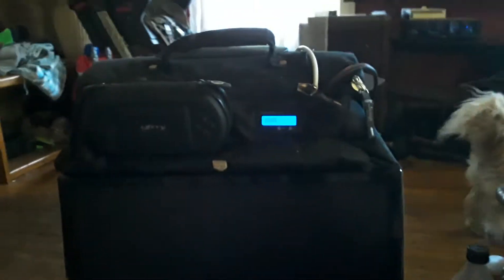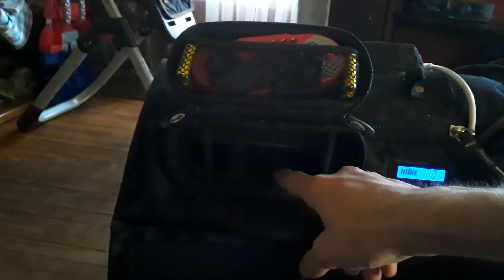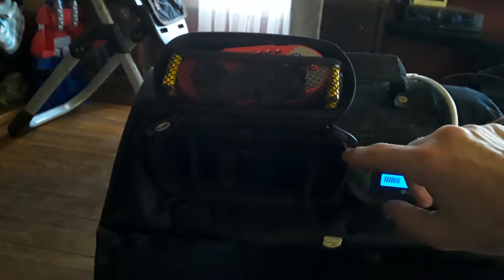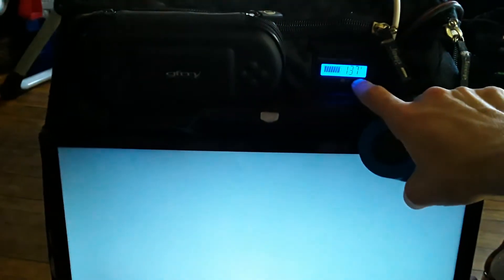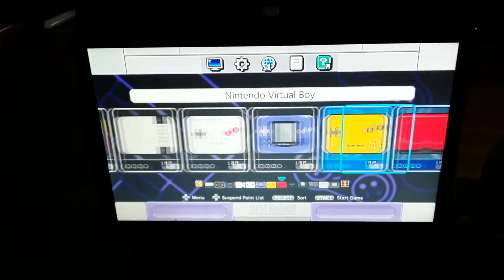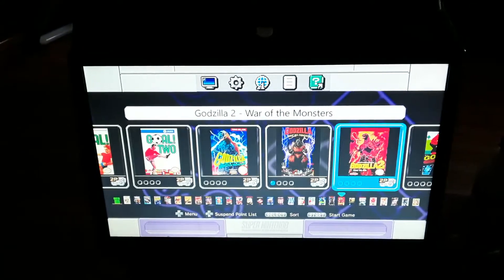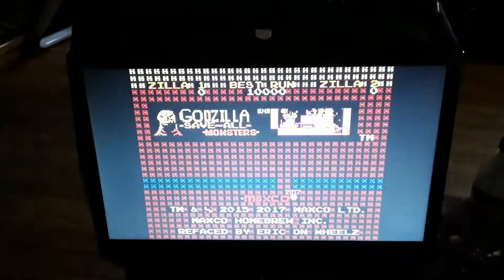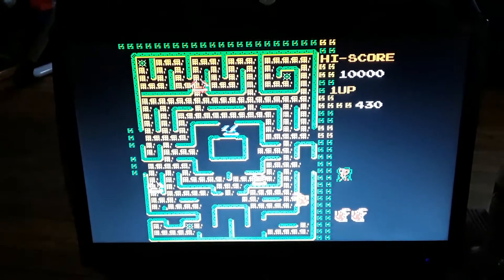Travel bag arcade with SNES mini and c2m (classic to magic)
Built with a Jeep travel bag ' a SNES classic ' a c2m SNES cart transfer device with a USB port built in for putting roms on. Small ac to DC converter that stays cool.  TV powers the SNES and c2m ' using a small 12v car battery that's strapped in to prevent any movement ' added a pocket under the display for extra storage and mounted a PSP case (cut ' sew in ect) for heat release and so wireless controllers can make better connections ' also more storage space for the 2nd controller and extra batteries ' added a small HD antenna for TV channels which works well. All emulators work great but n64 can be spotty.